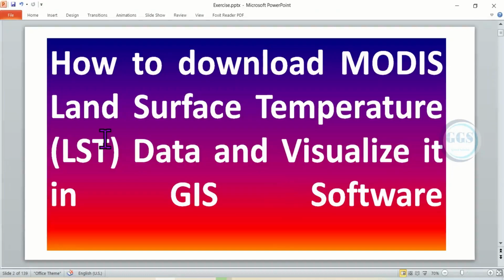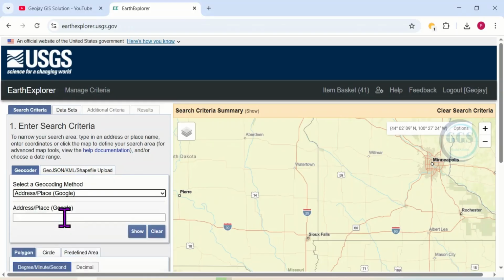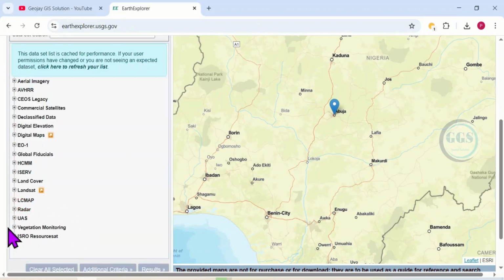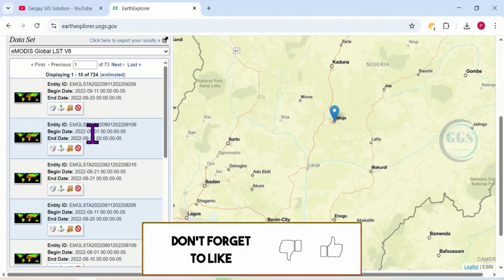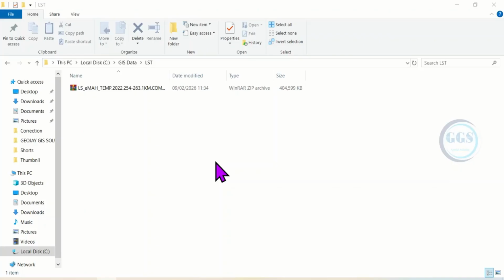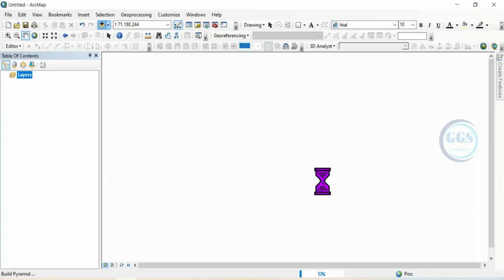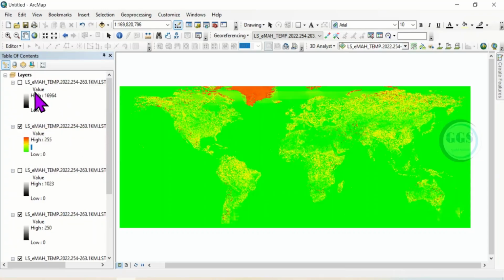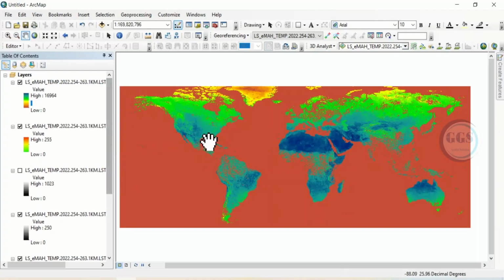How to download MODIS Land Surface Temperature (LST) Data and Visualize it in GIS Software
In this tutorial, "How to Download MODIS Land Surface Temperature (LST) Data and Visualize it in GIS Software," you'll learn to access and utilize MODIS satellite data effectively. We will guide you through the process of downloading LST data from the USGS website. After acquiring the data, we’ll demonstrate how to import and visualize it in popular GIS software, such as ArcGIS. Join us to unlock the power of satellite data!